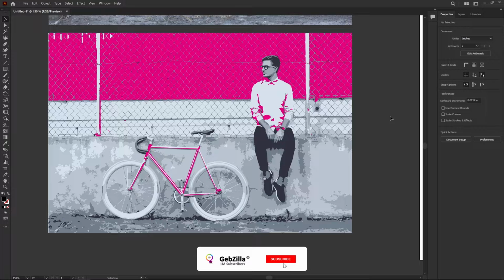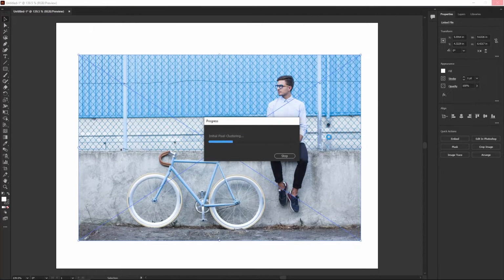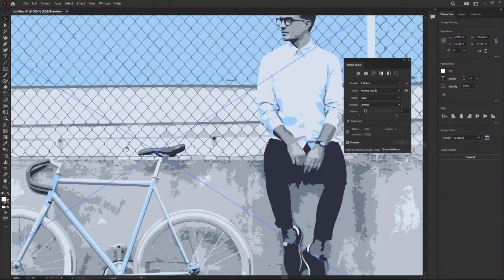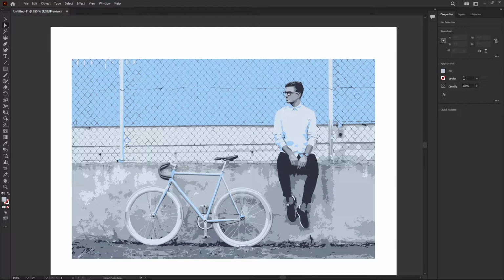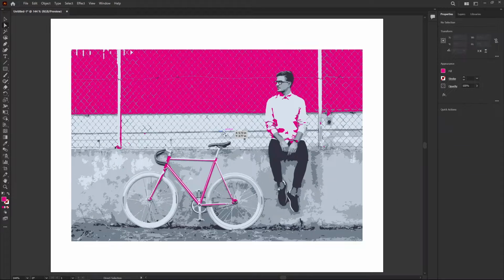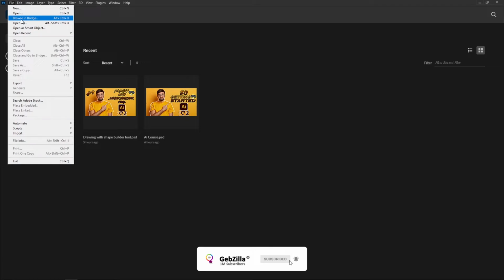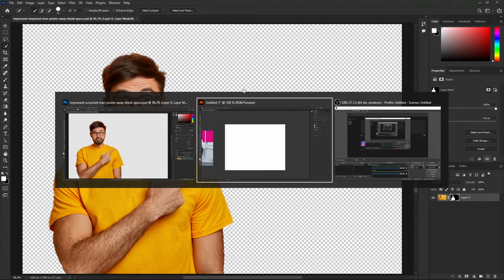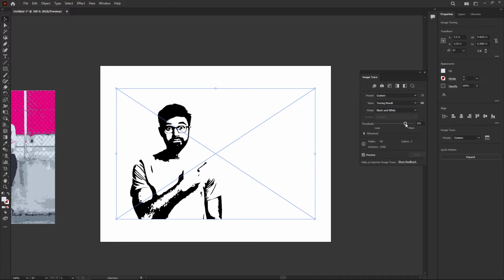How to Vectorize an Image | Adobe Illustrator for Beginners #16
In this lesson, you’ll learn how to vectorize an image in Adobe Illustrator.